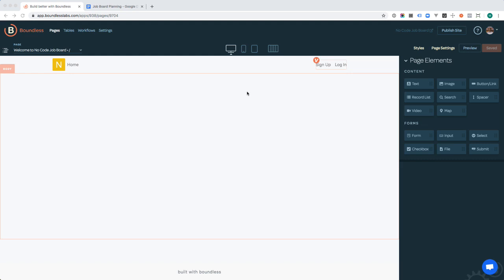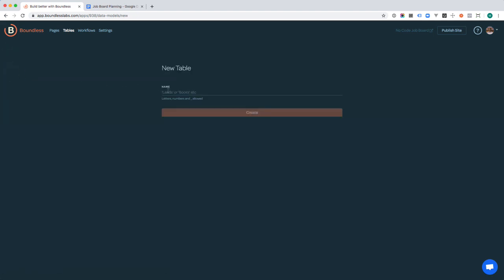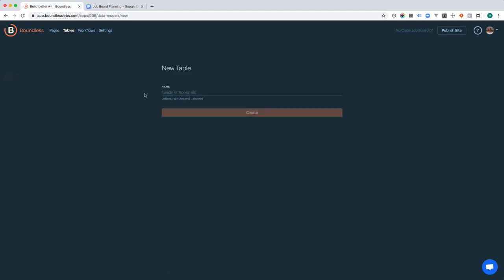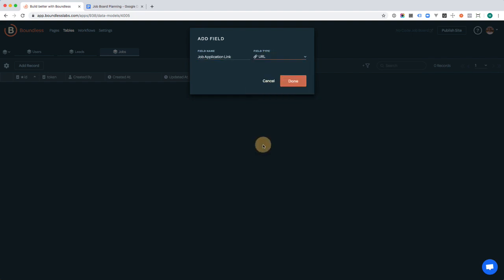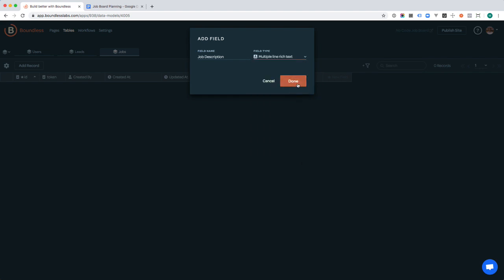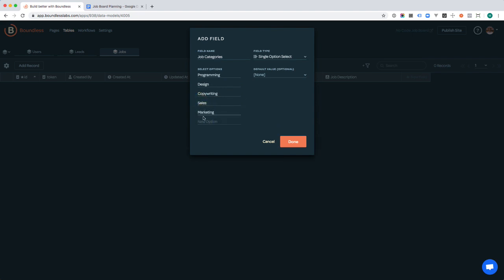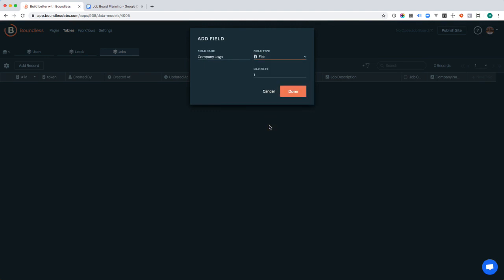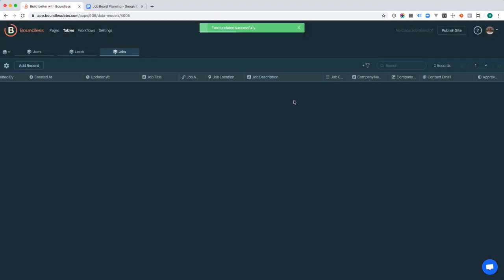Create a Job Board with Boundless (No Code) Part 2